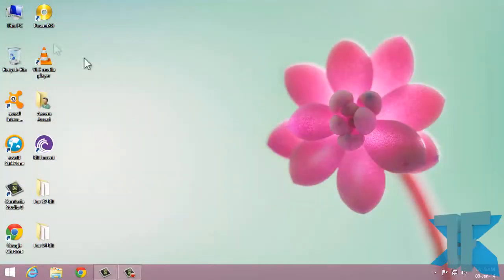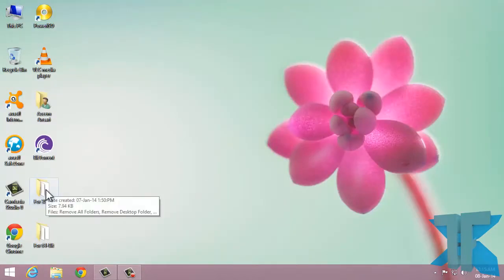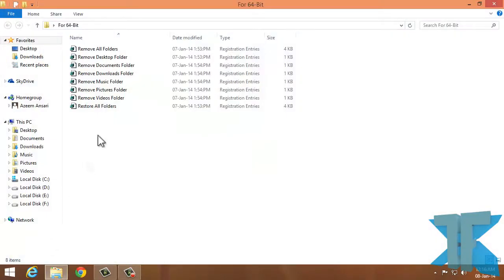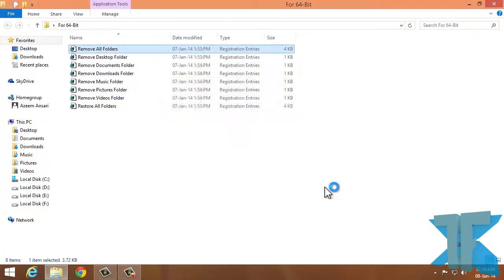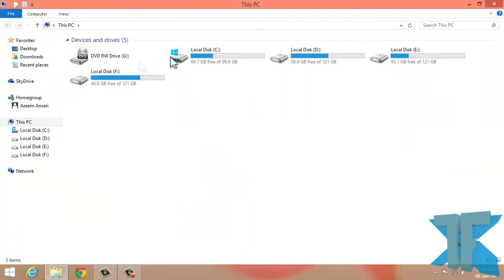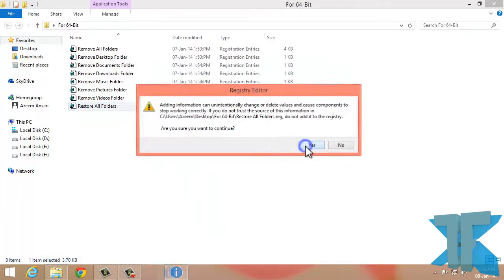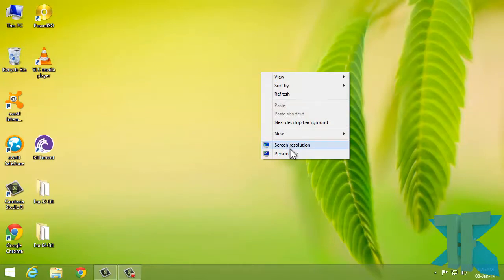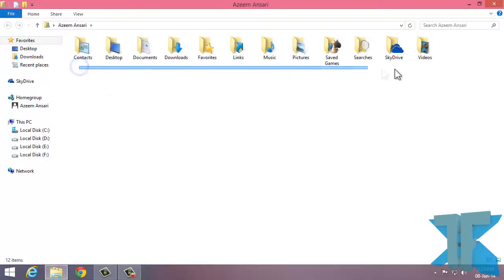How To: Hide those annoying folders in 'This PC' [Windows 8.1]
The easiest way to hide those annoying folders in Windows 8.1. :D